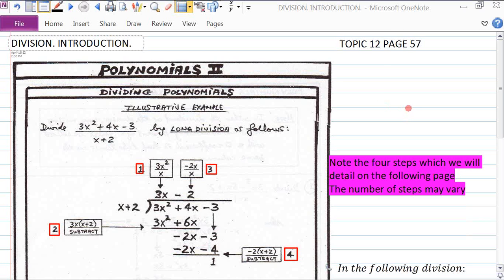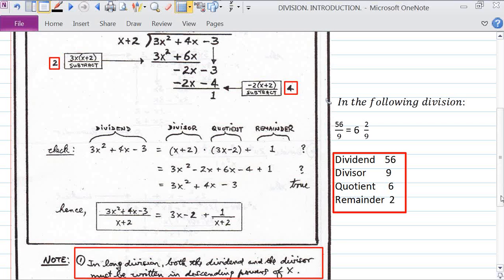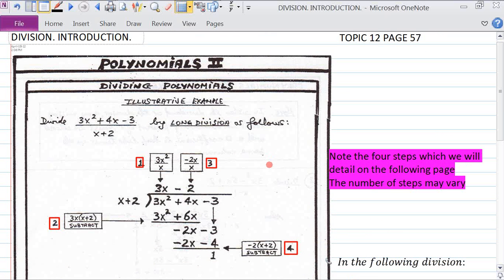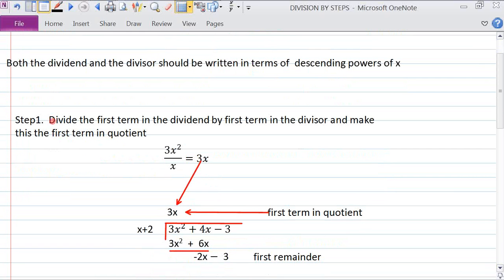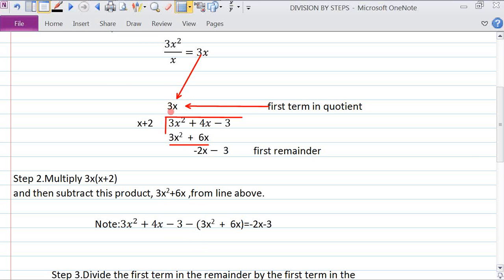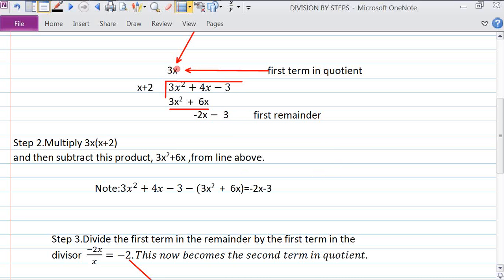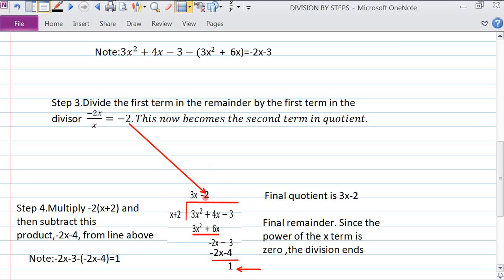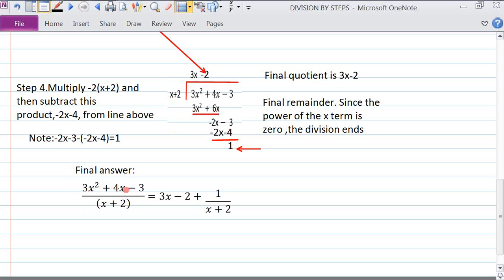TOPIC12.POLYNOMIALS II.PAGE57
Dividing polynomials. Illustrative example.
Dividend,divisor,quotient and remainder